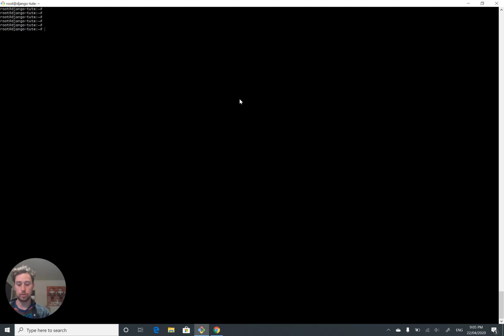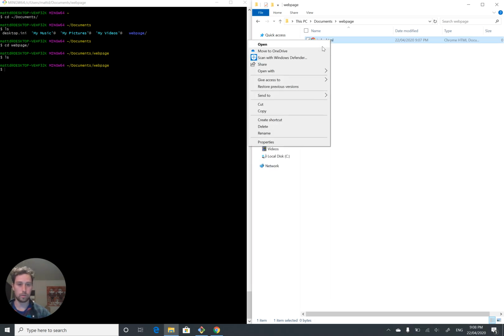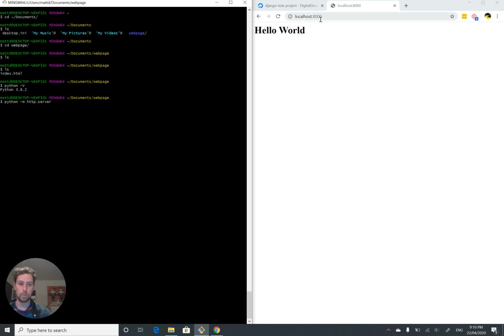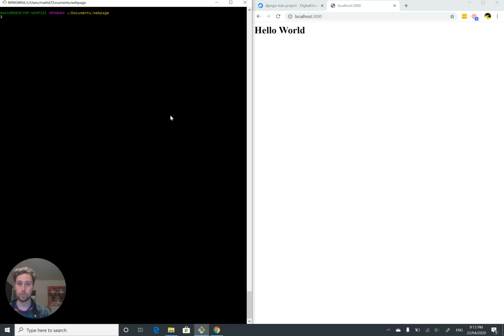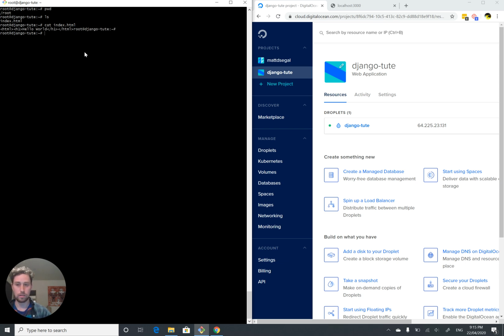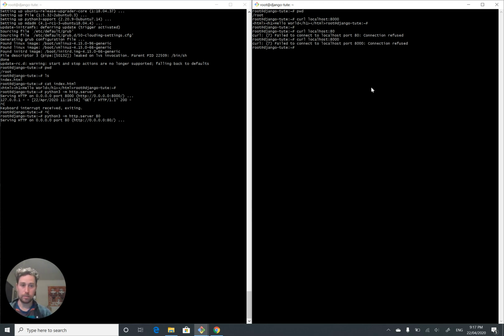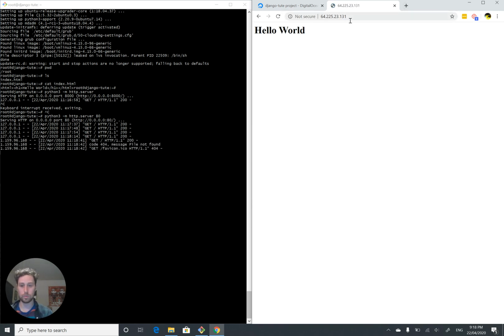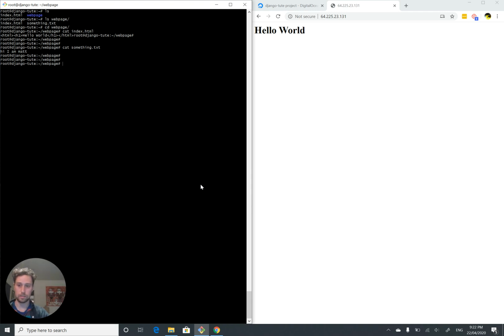Simple Django Deployment (part 5): Uploading files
So now we know how to create a server, log in with ssh and install the software we need to run Django. Next I will show you how to upload files to the server with scp. In addition, I'll show you how to run a quick and easy HTTP web server, which can be useful for debugging later. You will need Python 3 installed on your desktop for this step.